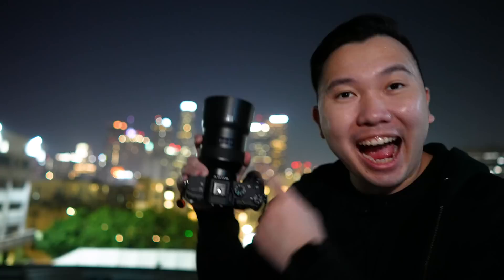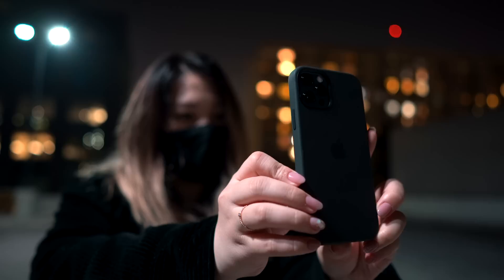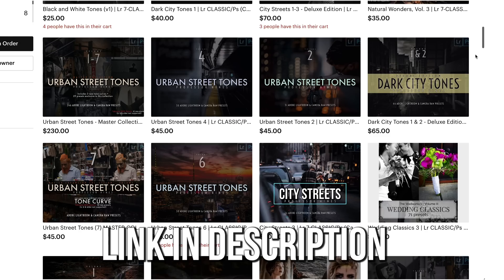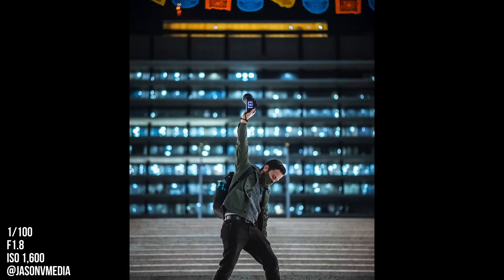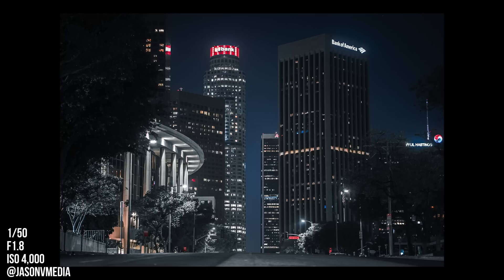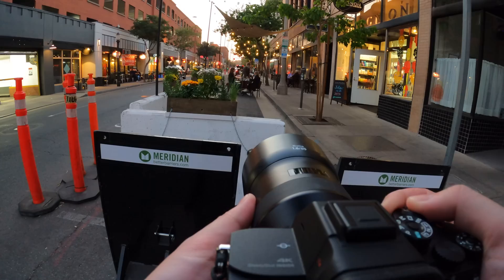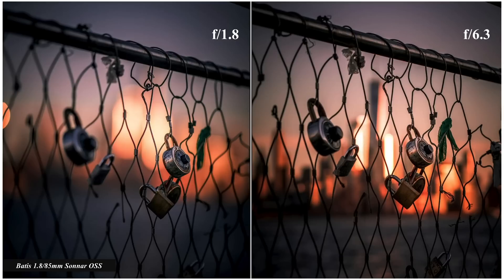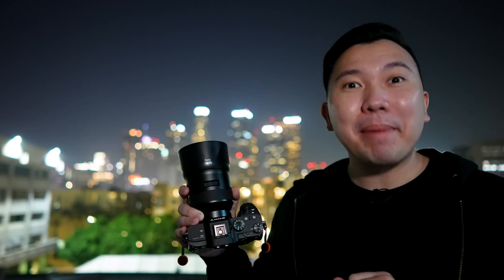How 85mm Lens Can BOOST Your Photography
Zeiss Batis 85mm f/1.8 Amazon | BH
Professor Hines' LR presets